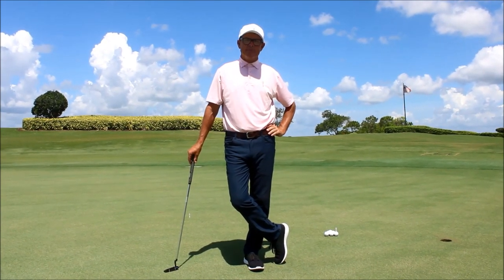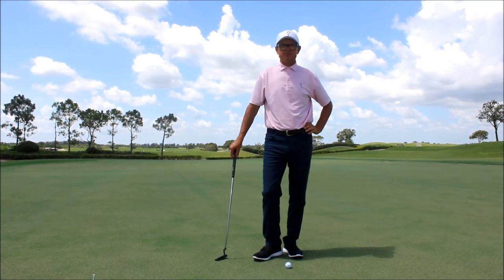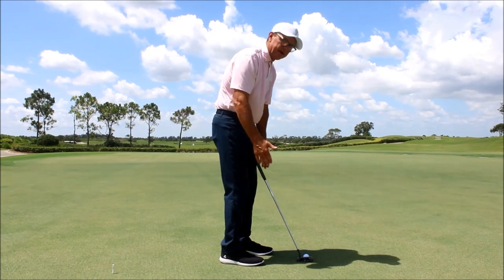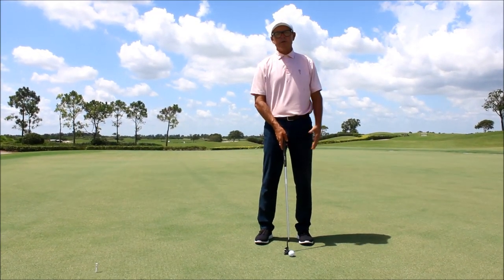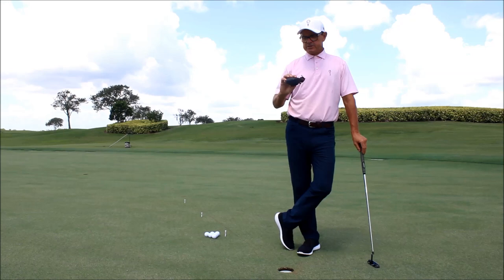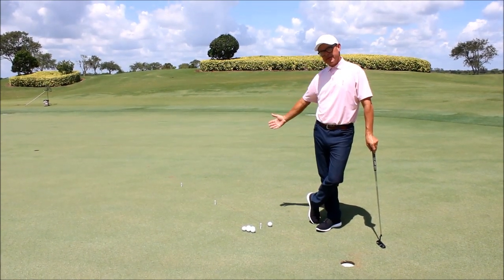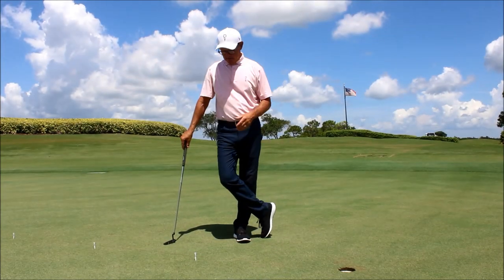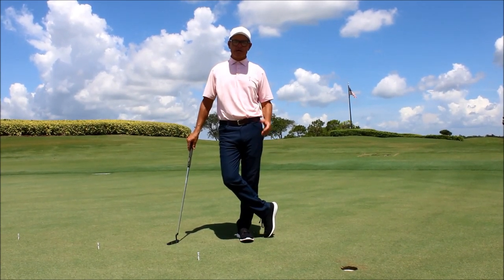Don Meadows - Quail Valley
Putting Fundamentals by Golf Pro Don Meadows